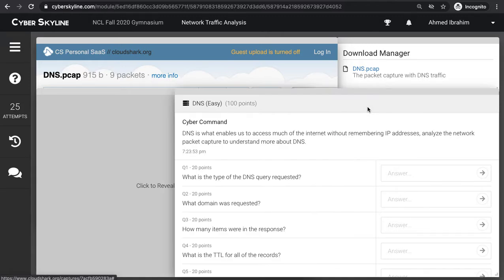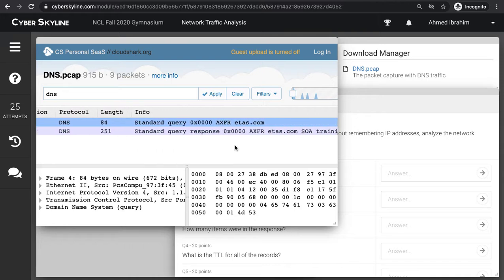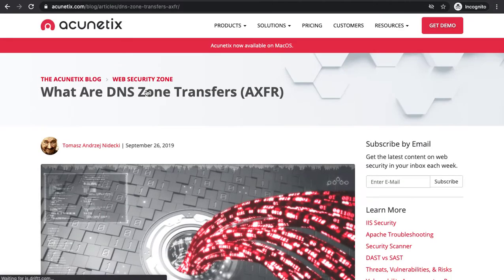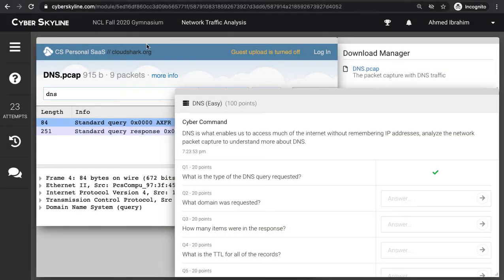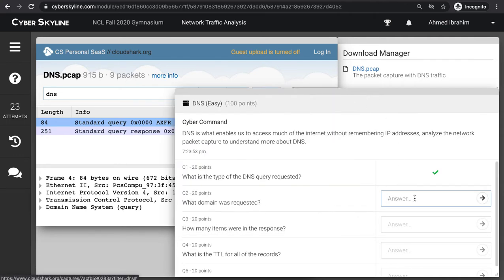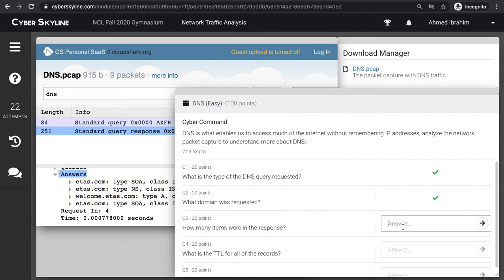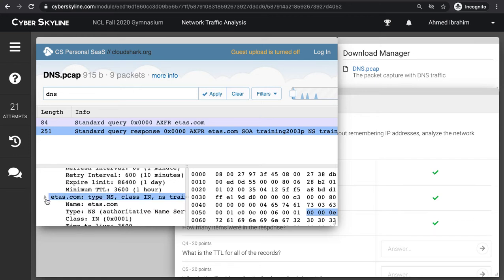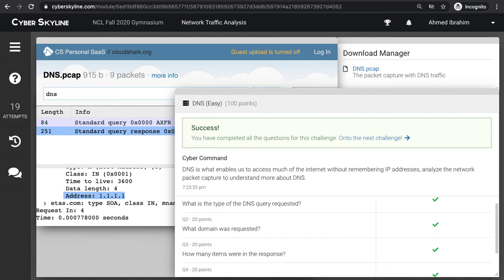CTF Walkthrough [NCL-Network Traffic Analysis-DNS]